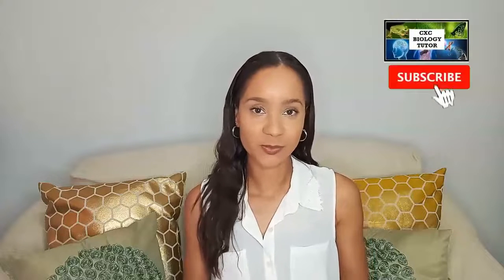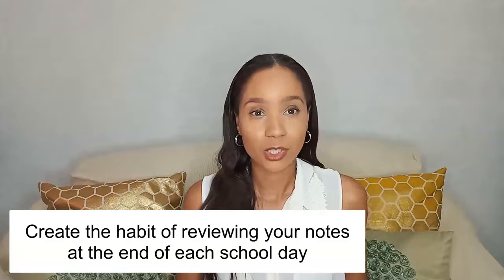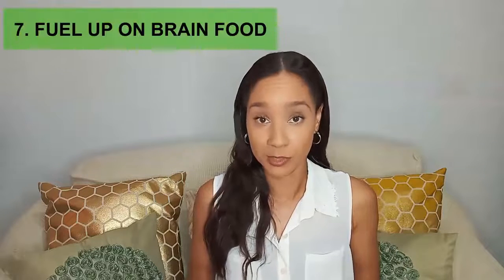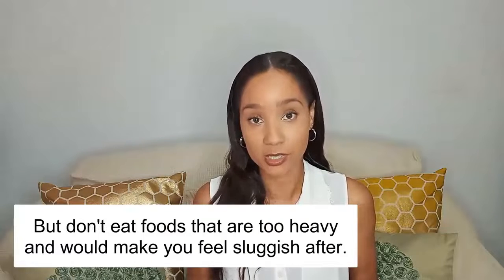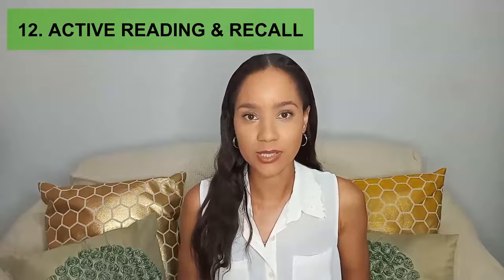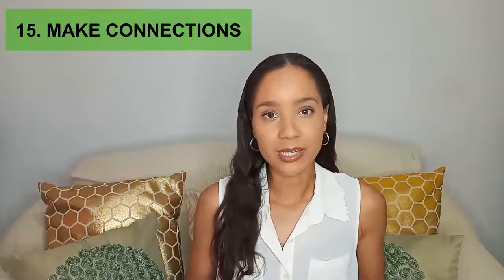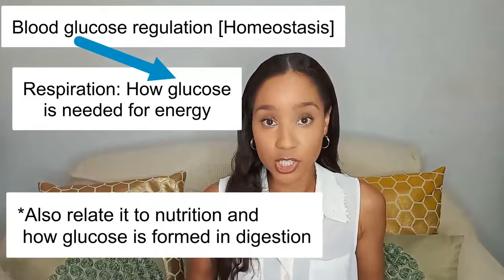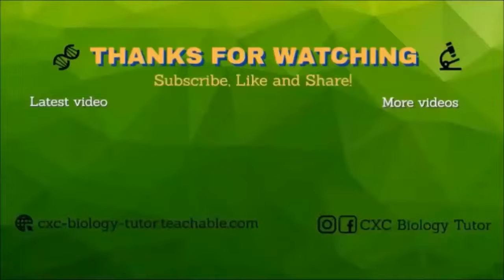20 STUDY TIPS| Study More Effectively| Get Exam Prepared! | CXC Biology Tutor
Exams are fast approaching, so I thought it would be helpful to share some study tips that you can use to prepare.